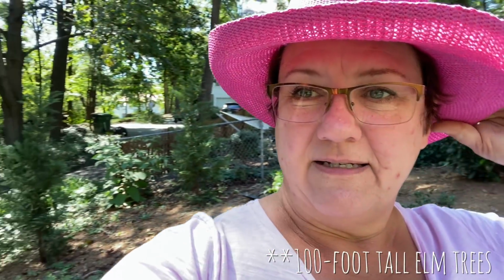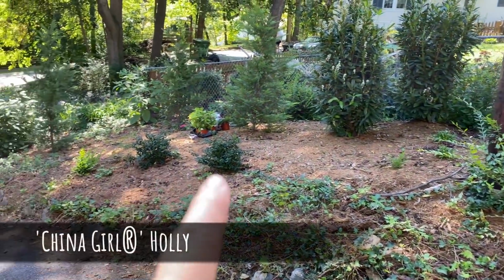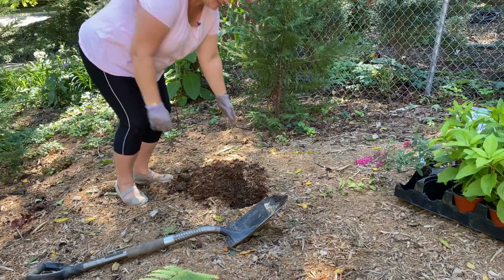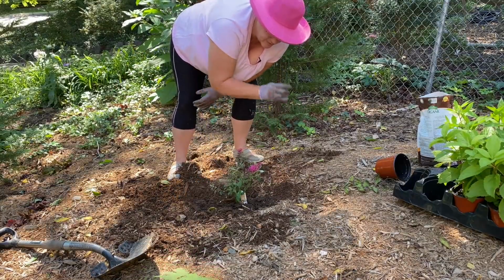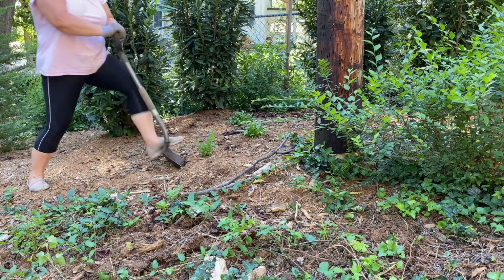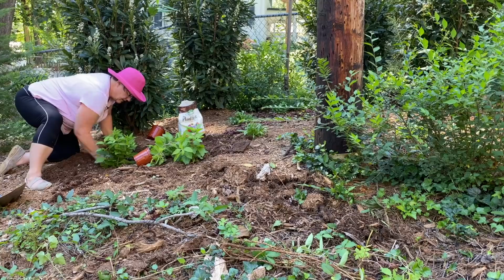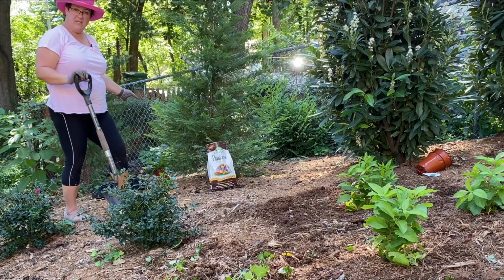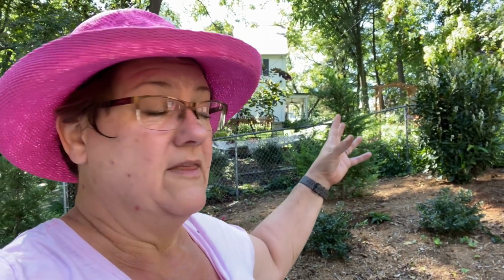Planting for Pollinators - 🐝🦋🪰🌸🌺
I'm putting some pollinator-friendly plants out in the back of our property, where our neighbors will be able to enjoy them from their driveway, and we'll benefit from the pollinators who come to our garden.   Let's plant together!